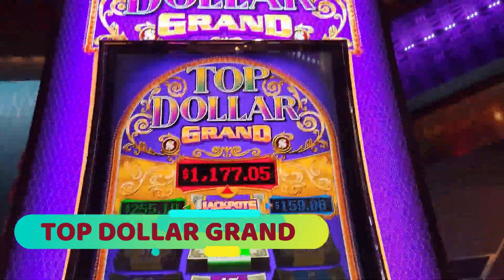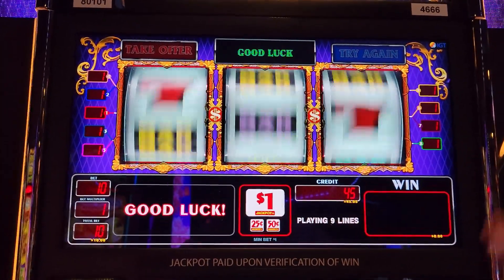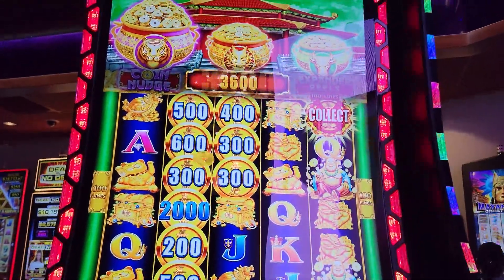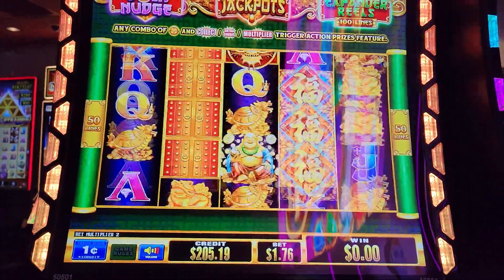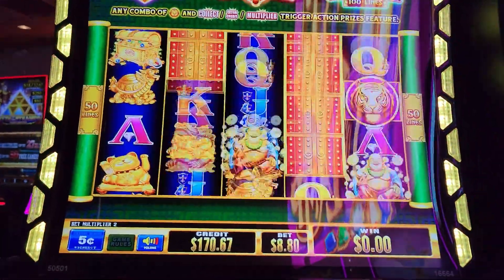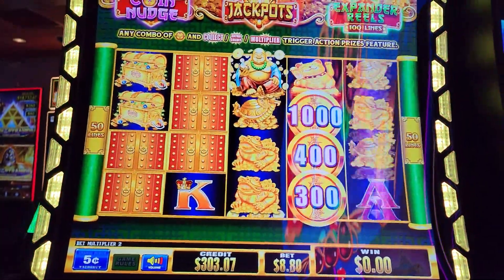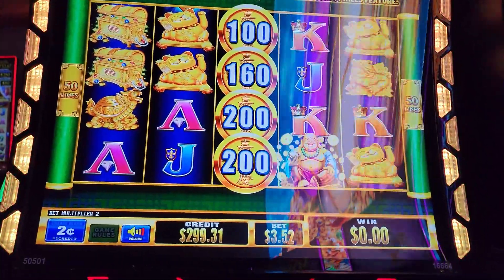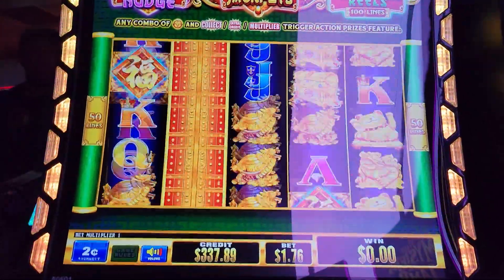NEW GAME! I GOT EVERY BONUS on TRIPLE TREASURE POT SLOT MACHINE + TOP DOLLAR GRAND SLOT BONUS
This was my FIRST Time playing Triple Treasure Pot Slot Machine and I was LUCKY enough to get these Great Bonuses!

All Bonus Fun on Random Games Featuring:
Top Dollar Grand Slot Machine Pokie
Triple Treasure Pots Slot Machine Pokie

Sometimes we get Big Bonuses and sometimes we get Small Bonuses and that's what this video is all about!!!

We Truly Hope You Enjoy This Video!!!